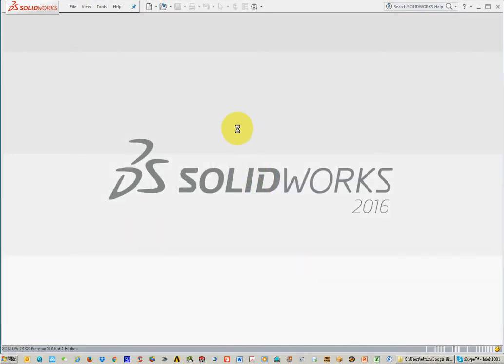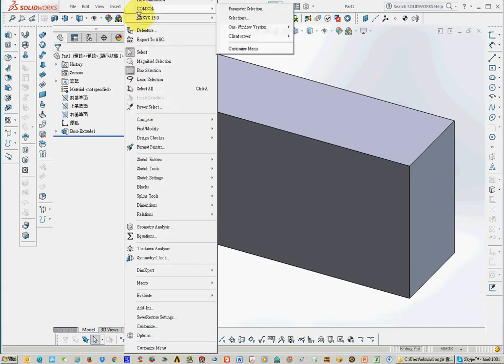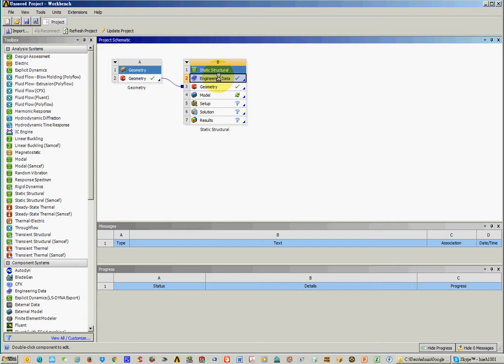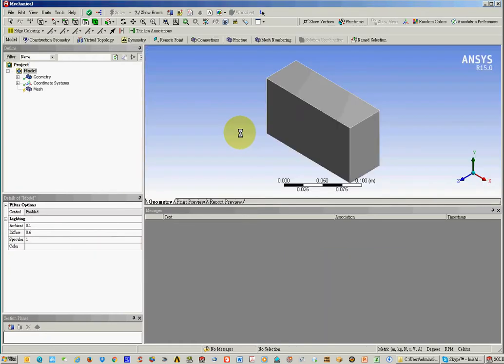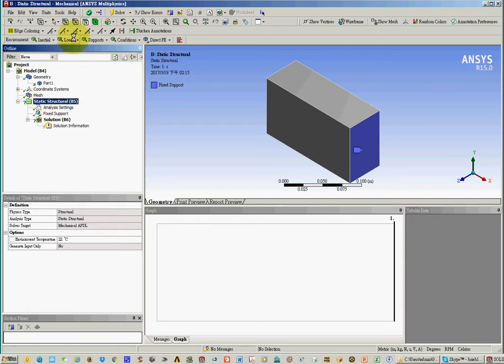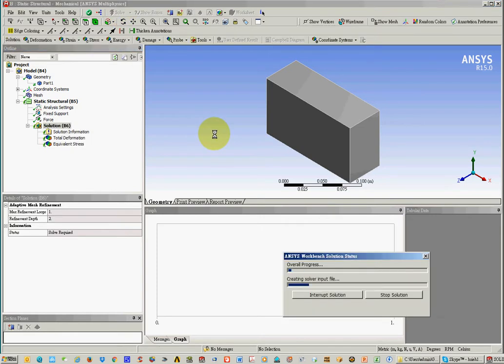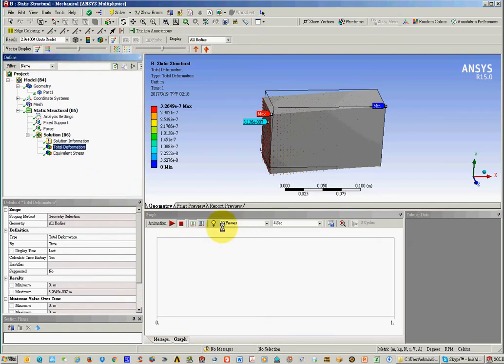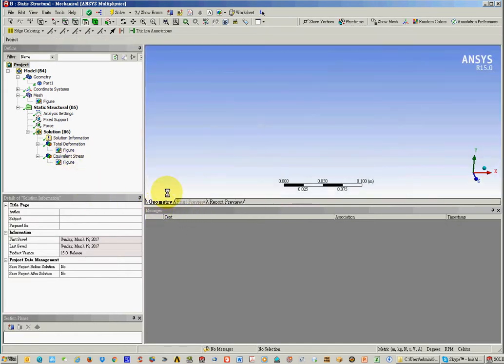ANSYS CAE 1 Six Steps for CAE